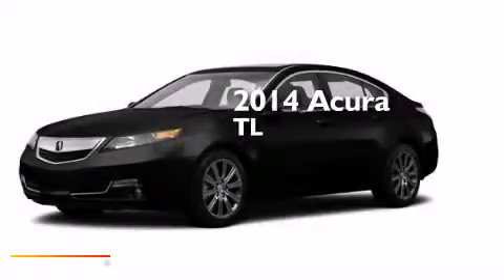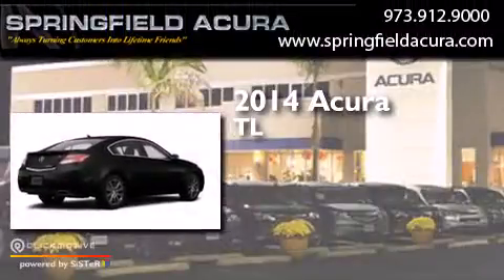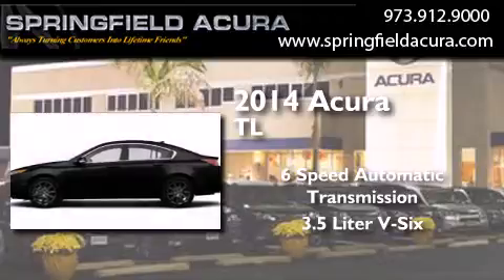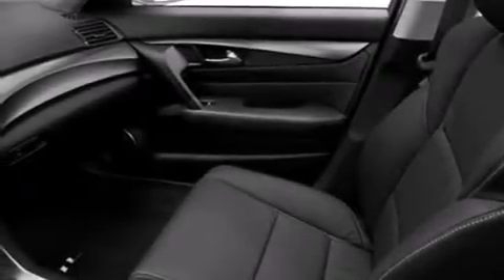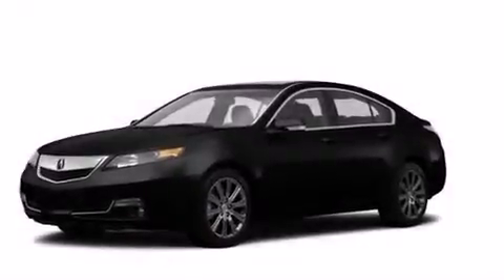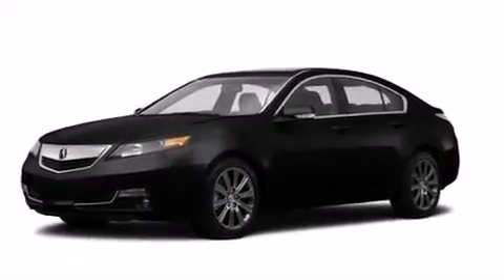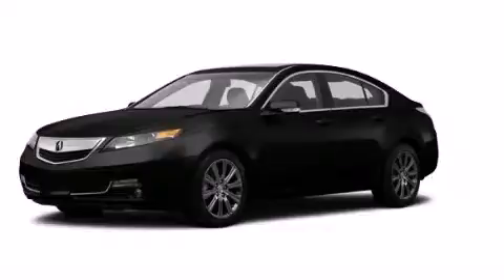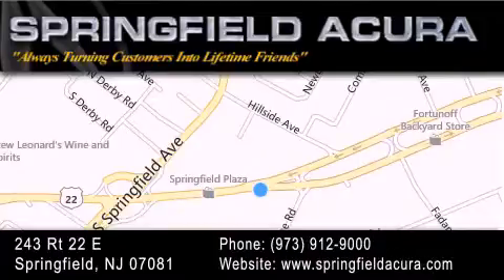2014 Acura TL Springfield NJ 07081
We have been honored to serve the Springfield NJ area , we promise that your experience at our dealership will exceed your expectations ! Year : 2014 Make : Acura Model : TL Engine : Premium Unleaded V-6 3.5 L/212 Trans . : Automatic Exterior : Crystal Black Pearl Interior : Graystone Springfield Acura 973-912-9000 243 US 22 Springfield , NJ 07081